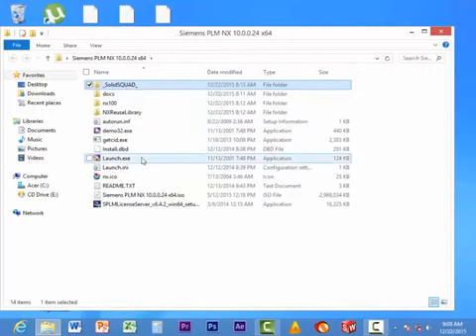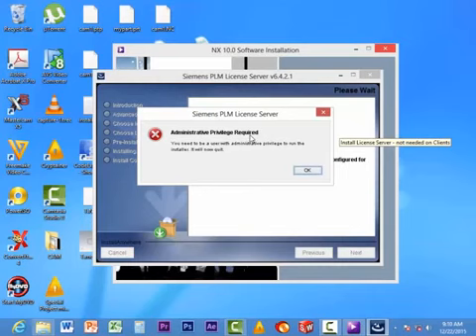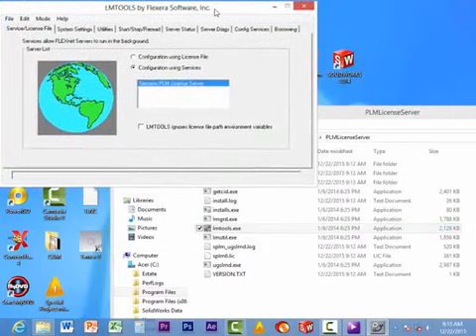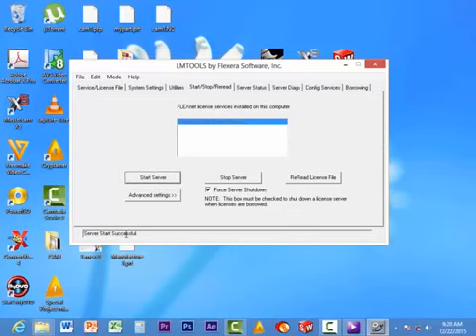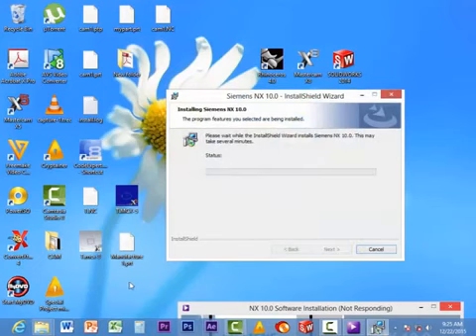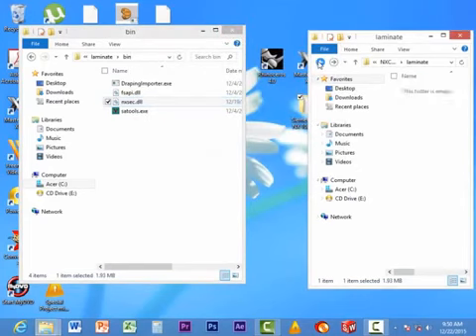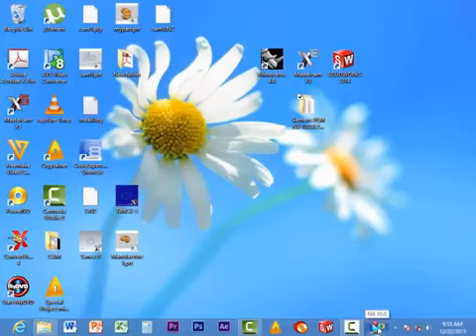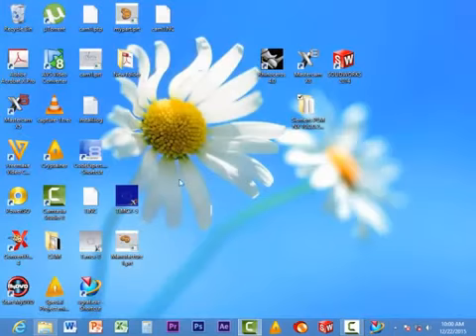STEP BY STEP install Siemens NX 10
HOW TO INSTALL STEP BY STEP install Siemens NX 10